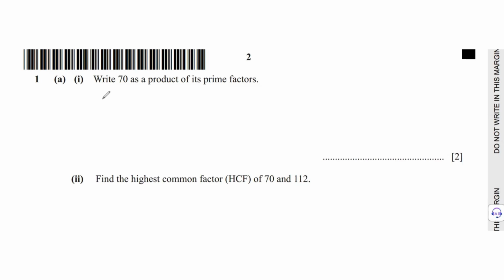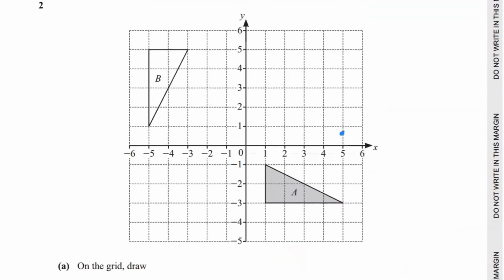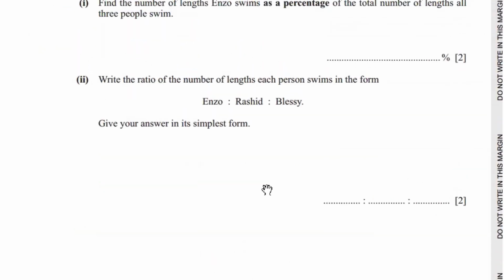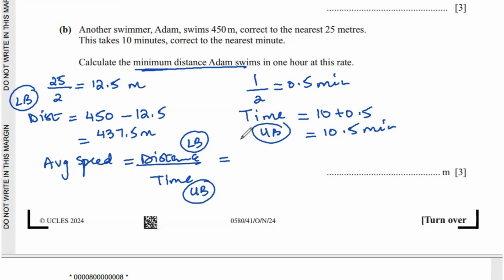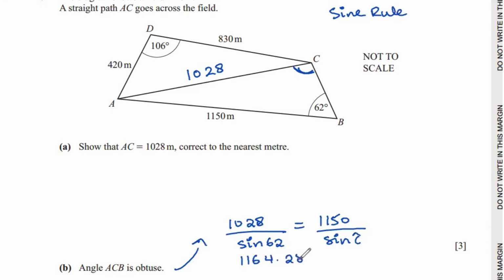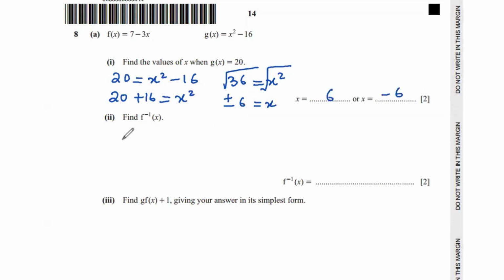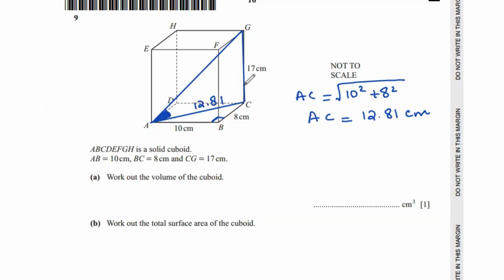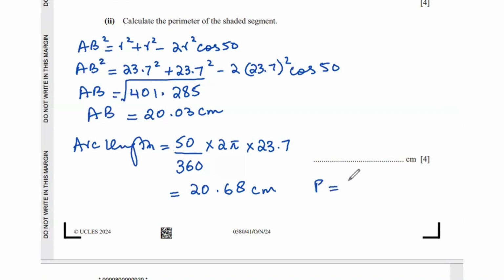Master IGCSE Math Extended Paper 41 Solution | 0580 | Oct/Nov 2024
This video aims at giving a detailed explanation of IGCSE 0580 maths Paper 41 Oct/Nov 2024. Whether you are an expert or beginner at maths, this IGCSE maths 0580 Paper 4 2024 walkthrough guarantees to clear your confusions! So don't waste time and watch this IGCSE maths paper 41 Oct/Nov 2024 revision video and ace your Oct/Nov IGCSE math exams!

Stay around for more core and extended IGCSE maths past papers solved! This video contains the solutions to IGCSE 0580 maths Oct/Nov 2024 Paper 41 Extended. If you need any help regarding any of these questions, leave me a message in the comments below and ill help you out.

Time stamps
00:00 Q1- Prime Factors, HCF, LCM, Rules of Indices, Multiplying Fractions, Solving Multi-Step Equations, Rearranging the Formula and Evaluating Expressions - Algebra
10:03 Q2 - Transformation of Shapes - Geometry
17:24 Q3- Estimate Mean and Histograms - Statistics
22:12 Q4- Percentages, Ratios, Average Speed, Exponential Decrease, and Upper and Lower Bounds - Word Problems
35:58 Q5- Probability Tree Diagrams and Probability
41:19 Q6- Sine Rule, Cosine Rule, and Area of Triangle - Trigonometry
49:34 Q7- Inequalities and Linear Programming
56:35 Q8- Functions, Domain, Range, Inverse Function, Composite Function, Sketching Quadratic Functions, Equation of the Tangent, Slope Intercept Form and Sketching Exponential Functions
1:06:36 Q9- Volume, Surface Area, SOHCAHTOA and 3D Trigonometry - Trigonometry
1:12:47 Q10- Forming Equations, Quadratic Equations, Quadratic Formula, Area of Sector of Circle, and Length of Arc - Mensuration and Algebra